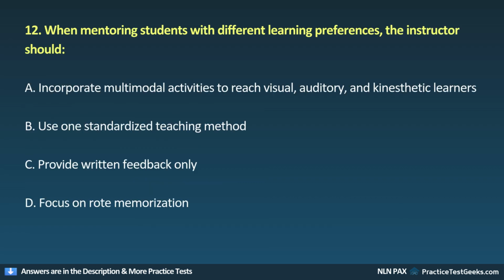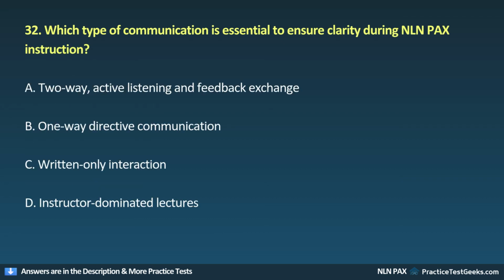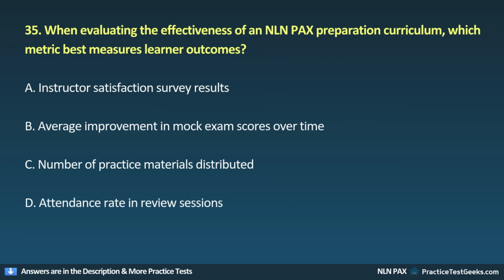NLN PAX Practice Test 2026 National League Nursing Pre-Admission Examination Guide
Prepare for your National League for Nursing Pre-Admission Examination with comprehensive practice questions and test preparation strategies for 2026.